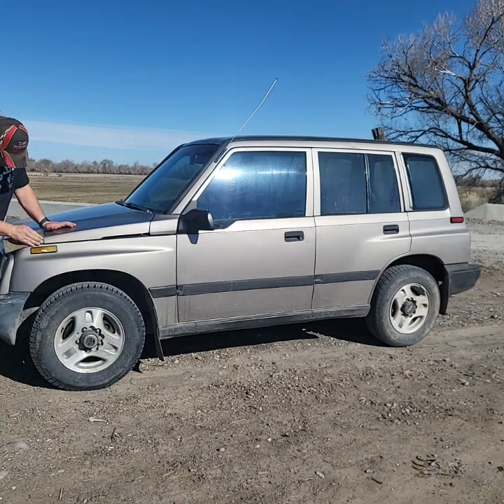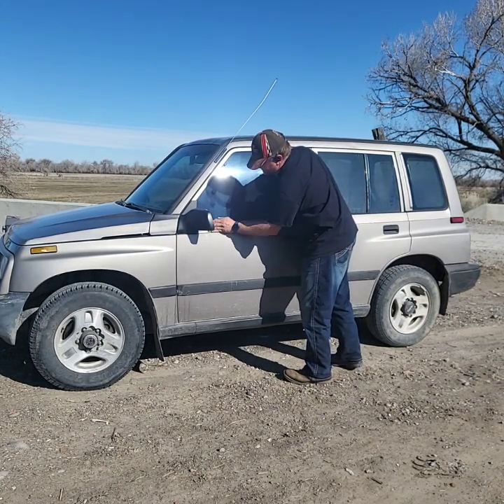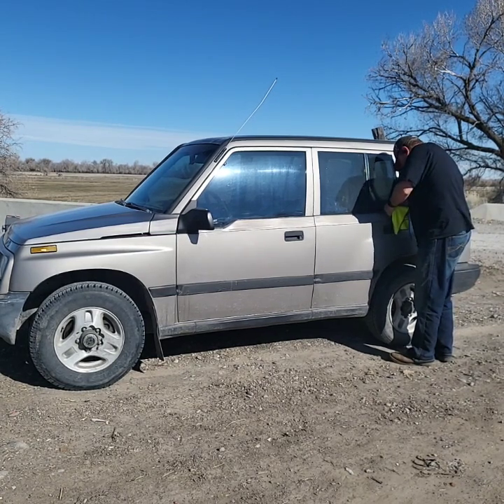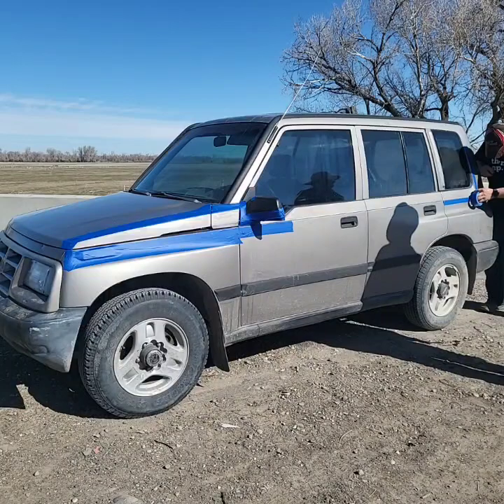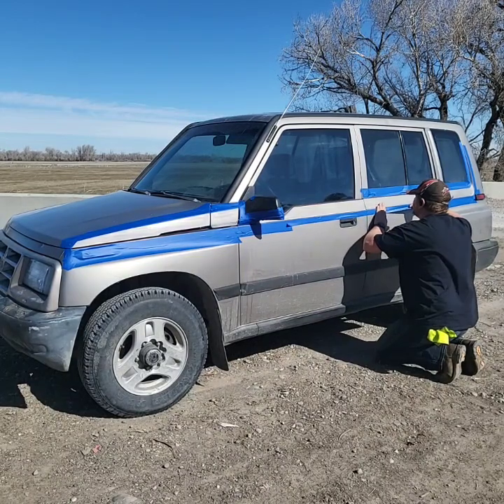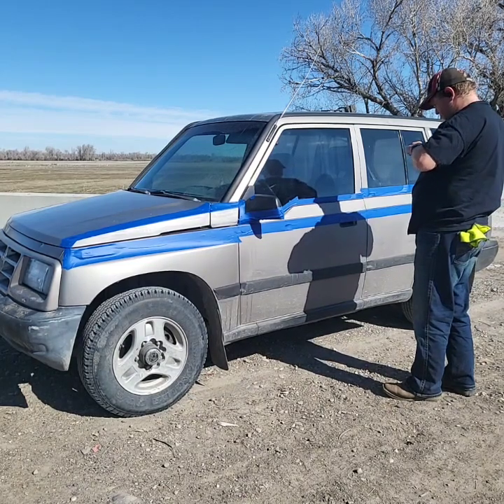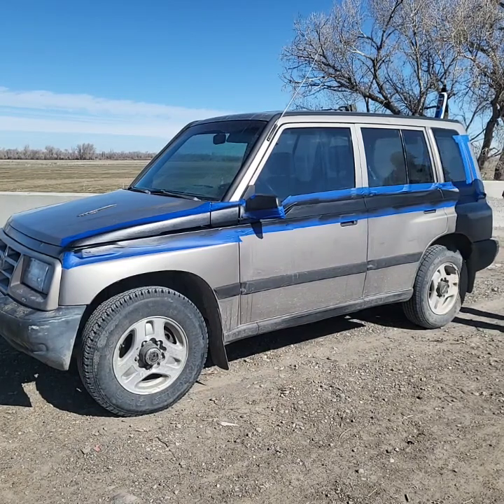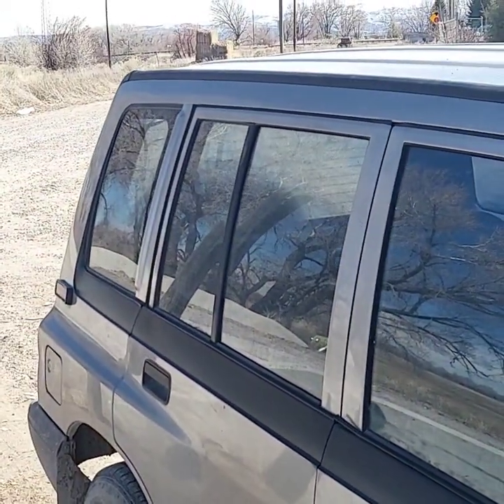How to add custom effects to my 96 Geo Tracker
Taping and custom painting my new 96 Geo Tracker